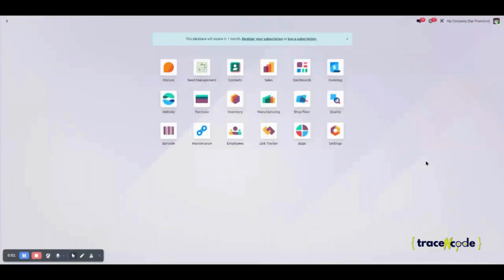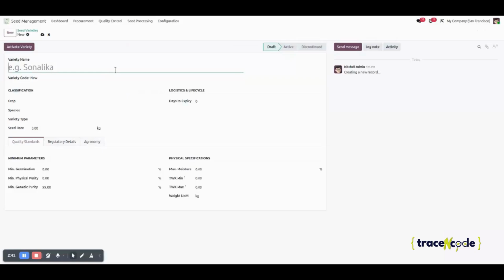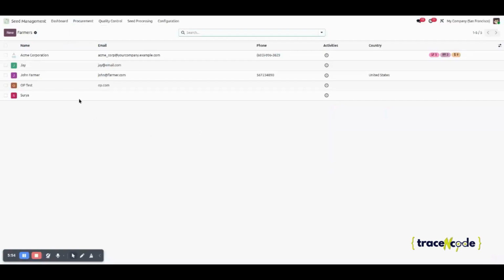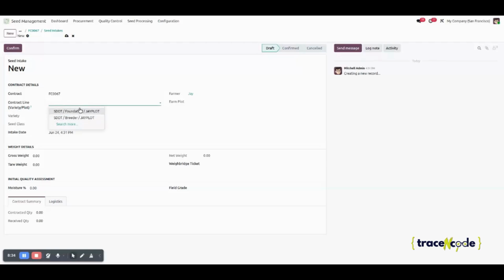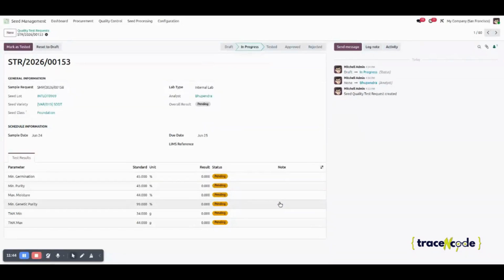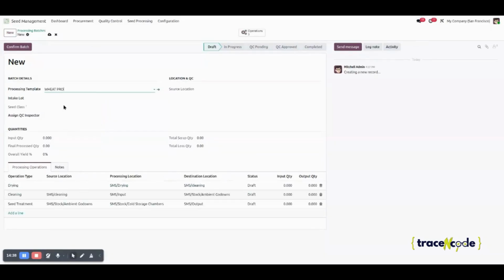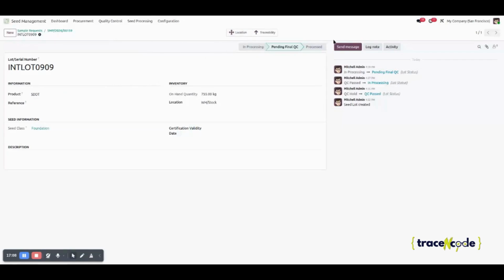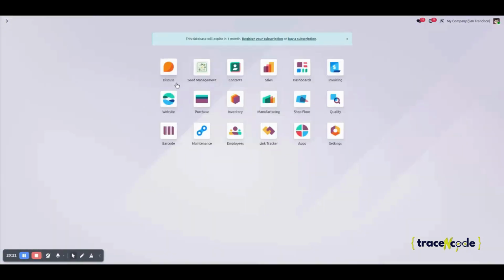🌱 Seed Management System for Odoo by TraceNcode | Complete Seed Lifecycle, QA/QC & Batch Tracking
Introducing the **Seed Management System for Odoo** — a complete end-to-end solution for seed companies, agricultural businesses, and seed processing units to manage the entire seed lifecycle, from procurement and quality testing to inventory, traceability, and dispatch.

Built for Odoo 19, this comprehensive industry solution helps seed manufacturers and agribusinesses improve operational efficiency, maintain quality standards, ensure complete batch traceability, and streamline inventory and dispatch operations from a single integrated platform.

🔥 **Key Features:**

🌱 Manage crop varieties, species, seed classes, and generations

📦 Complete seed lot and batch traceability from procurement to dispatch

🧪 Multi-parameter quality testing with configurable pass/fail criteria

📊 Germination, purity, moisture, and quality test management

🏭 Seed processing workflows with configurable processing templates

📍 Farm plot and procurement management

📦 Real-time seed inventory management across multiple warehouses

🔄 Batch-wise stock tracking and movement history

📄 Generate Seed Certificates and compliance-ready reports

📈 Interactive dashboards for stock levels, quality status, and germination trends

🏢 Multi-company and multi-warehouse support

🔒 Role-based security and controlled user access

🚚 Dispatch management with complete product traceability

📋 Comprehensive reporting including batch traceability, yield analysis, equipment usage, scrap reports, and farmer contracts

🔗 Seamlessly integrated with Odoo Inventory, Sales, Accounting, Maintenance, and Mail

Perfect for seed manufacturers, seed processing companies, agricultural enterprises, seed distributors, cooperatives, and agribusiness organizations looking to digitize operations, improve traceability, maintain regulatory compliance, and optimize seed quality management.

About us :

TraceNcode Technologies Pvt. Ltd. | Leading Odoo Implementation Company in Central India